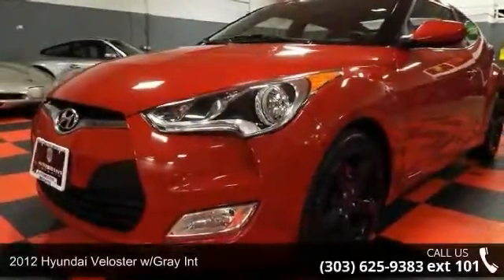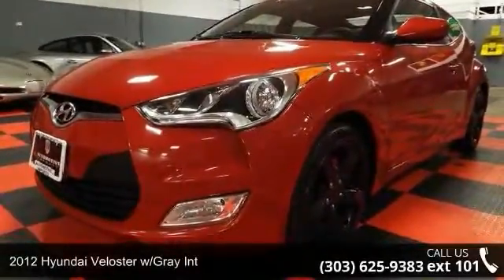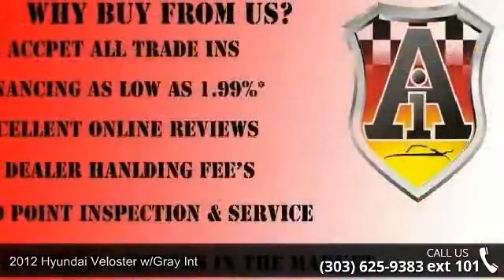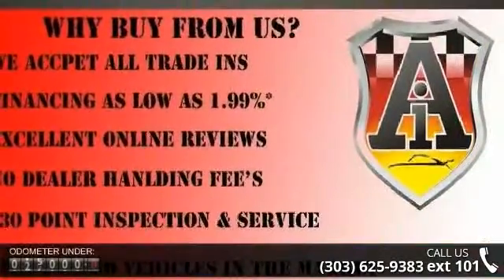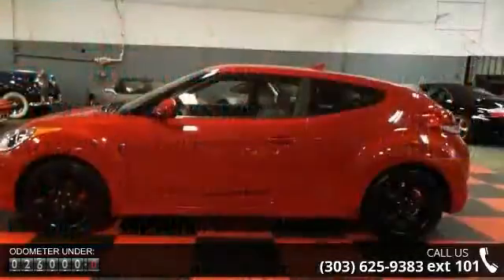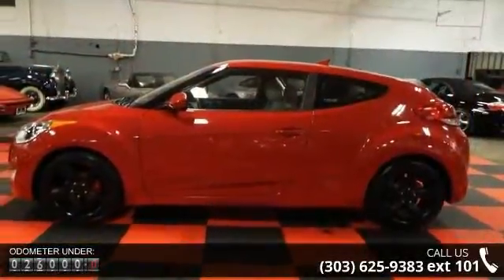2012 Hyundai Veloster w/Gray Int - Automotive Imports - D...